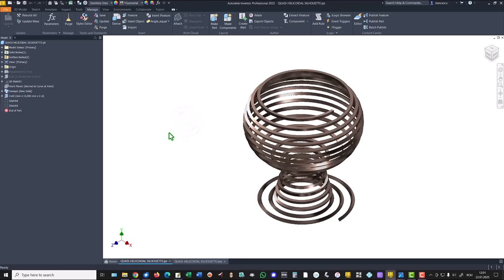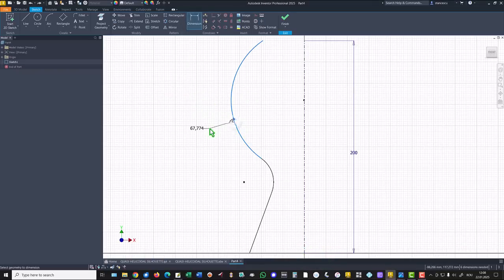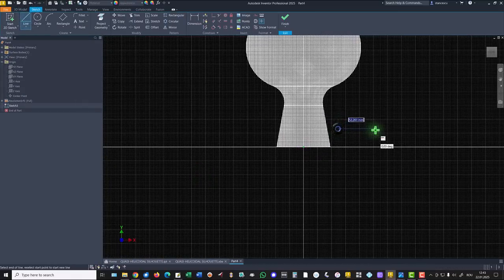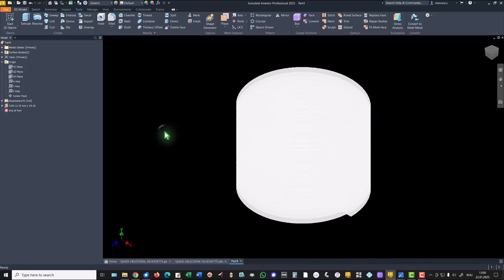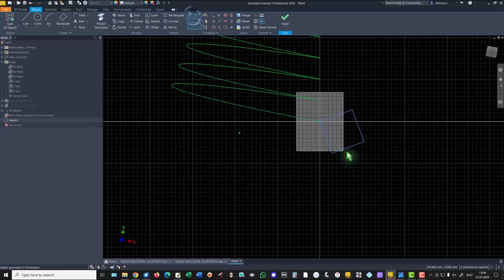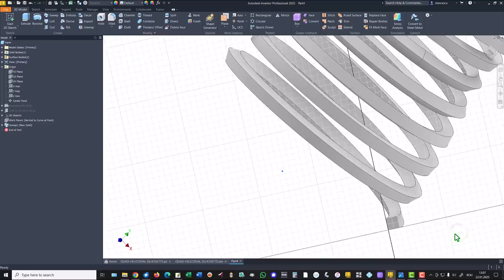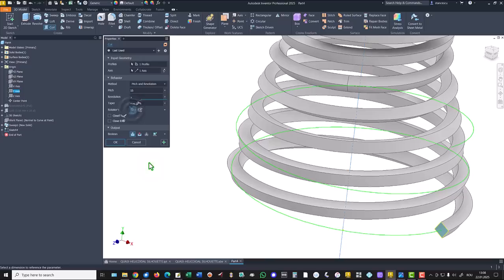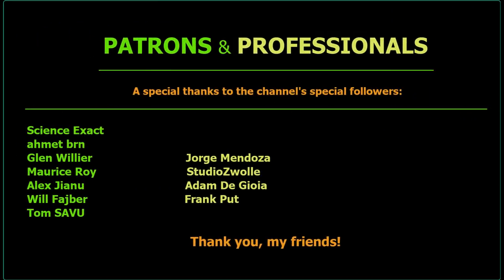Tutorial Inventor - 566 QUASI-HELICOIDAL SILHOUETTE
If you want to practice the topics in this series of tutorials, please download the synonymous zip files - where appropriate